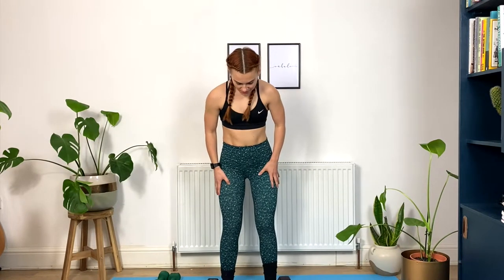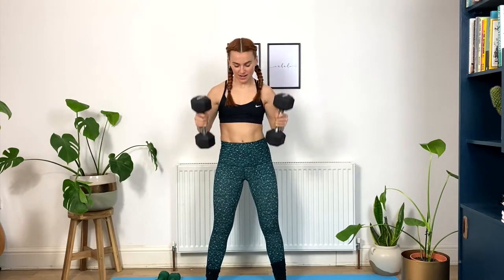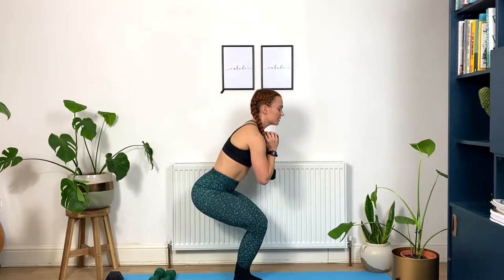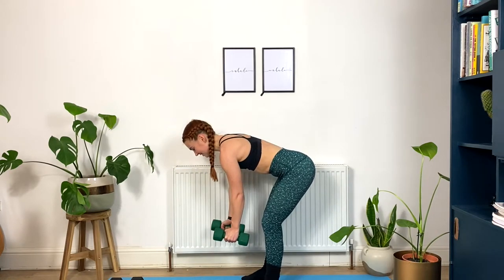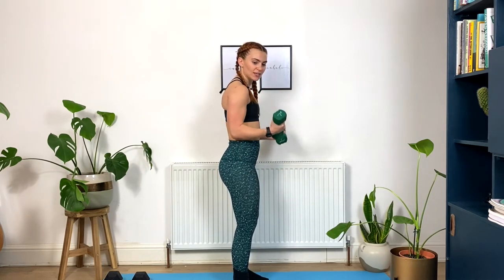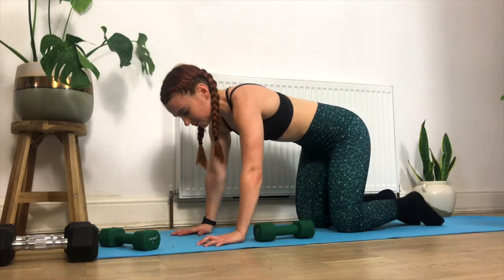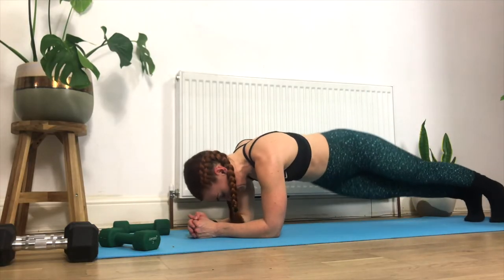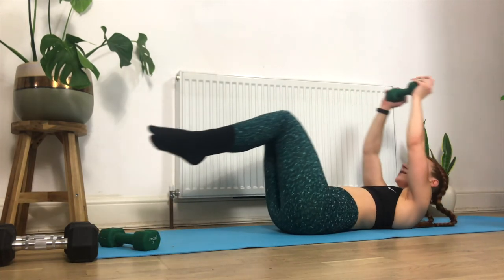20 MINUTE FULL BODY DUMBBELL WORKOUT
A follow along 20 Minute full body weighted workout with minimal equipment. If you don't have dumbbells at home then just grab some cans out of the kitchen cupboard or some water bottles. For the heavier weights try using a rucksack filled with books! This workout is low impact working your LEGS, ARMS & CORE which also means its flat friendly! Whoooo! If you are just starting out, take your time and listen for those variations! Keep moving & stay safe x